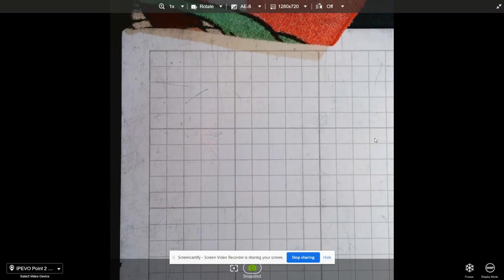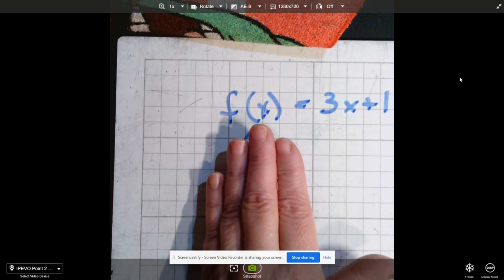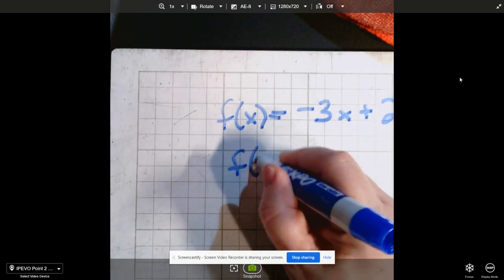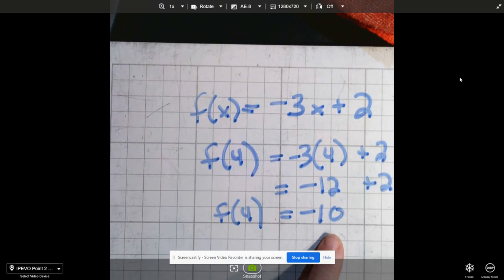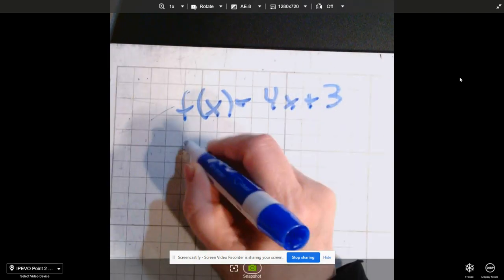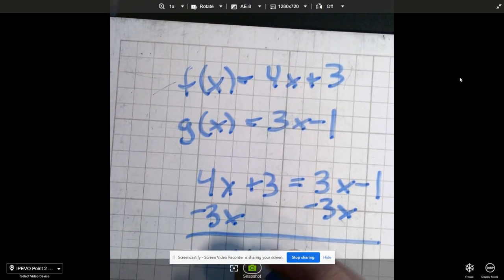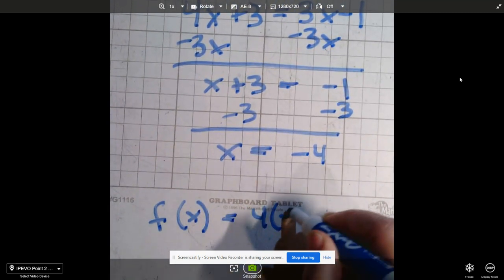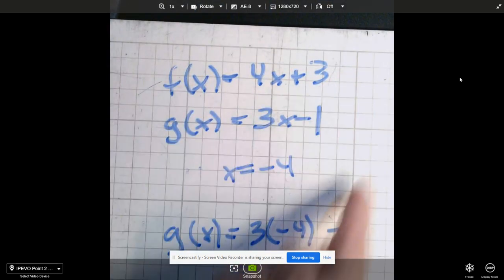Day 3 Graphing Functions: Notation, Evaluation, Composition